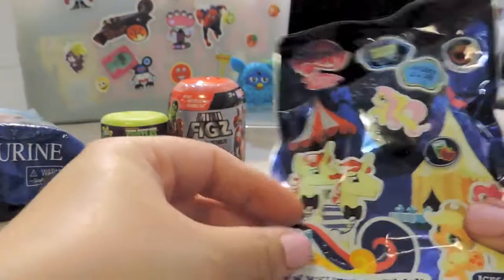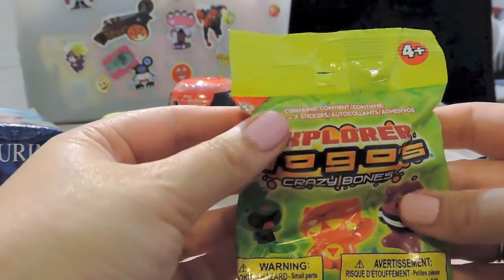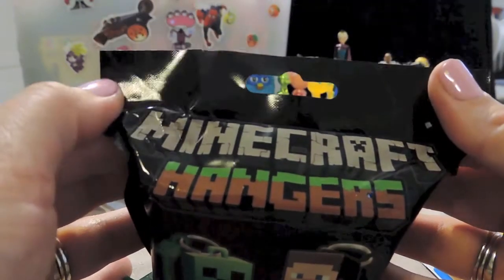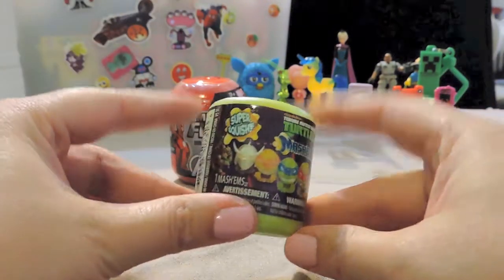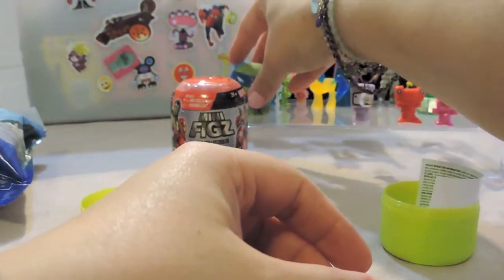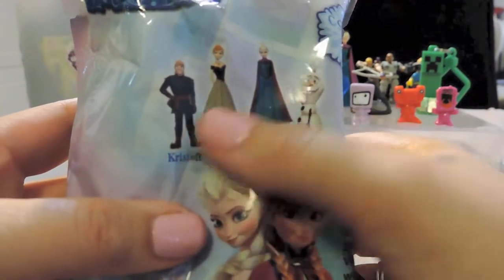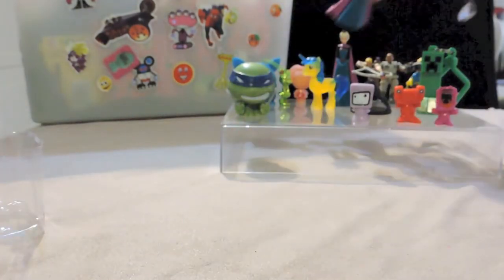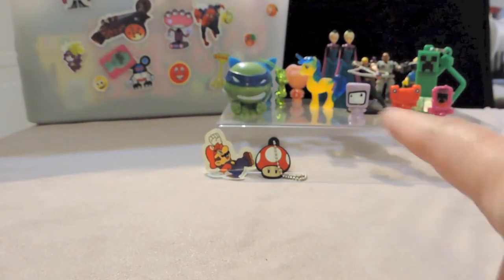Blind Bag Marathon - Part 2 (TMNT, Super Mario, Minecraft, & More!)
Hi All, Welcome to another session of Collect Together! Part 1 (Lego, Frozen, Furby, GOTG, Lalaloopy & More!)